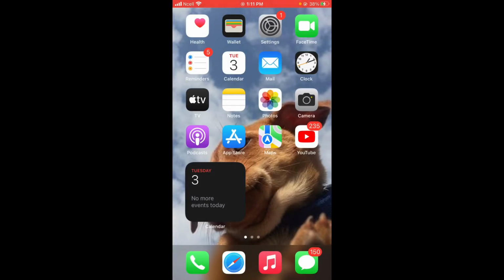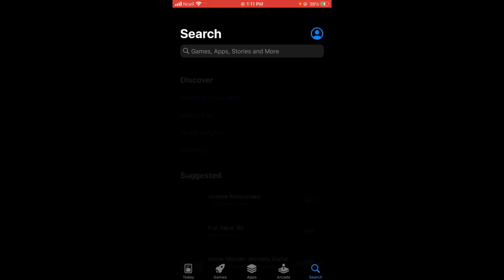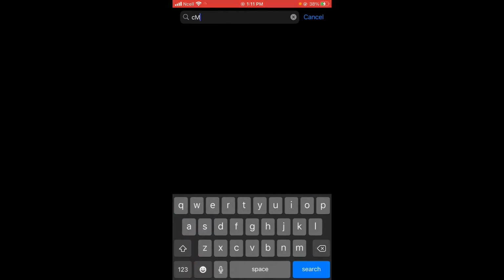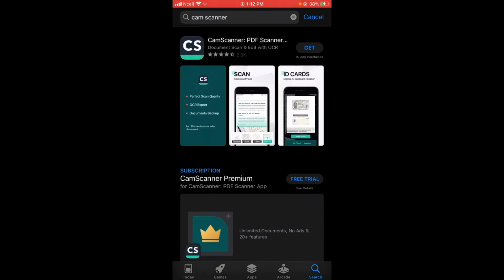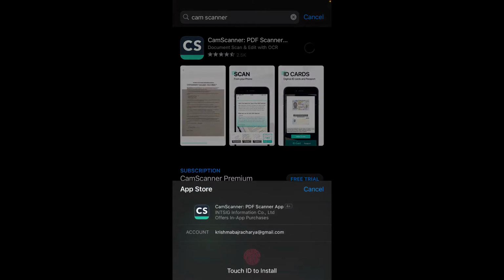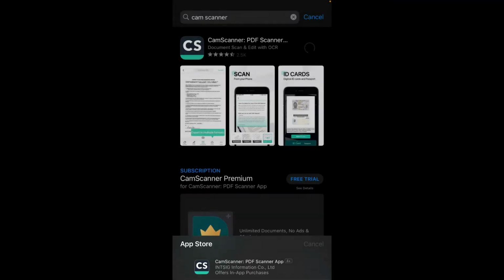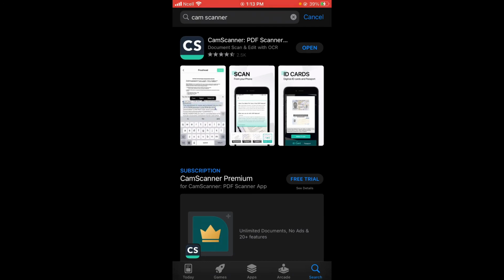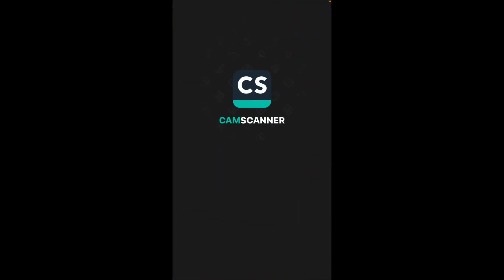How To Download Camscanner App? Install Camscanner App On iOS | Camscanner Tutorial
How To Download Camscanner App? Install Camscanner App On iOS: How to install the Camscanner app on iOS devices?
This is a very easy process, and in just a few minutes you will have the app downloaded and installed on your device.CamScanner is an amazing app that can turn your phone into a scanner. Watch this video to learn how to download and install Camscanner on your iOS device!

00:00 How To Download Camscanner App?
00:33 Playstore to Download Camscanner
00:55 Install Camscanner